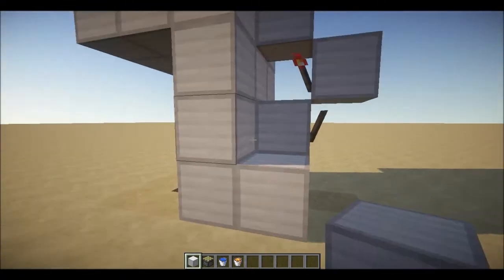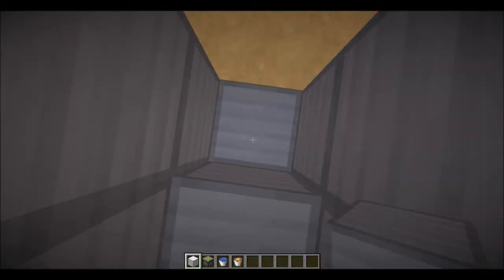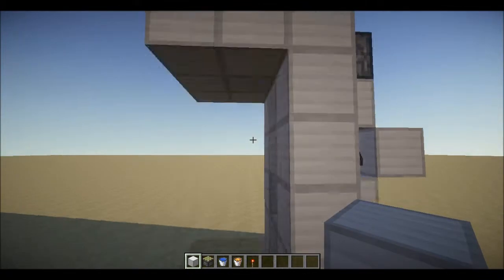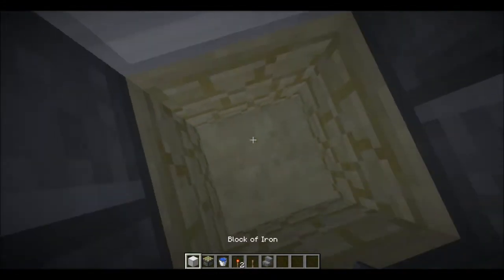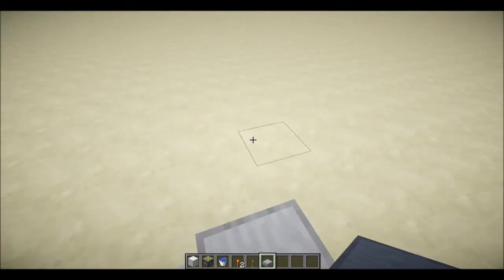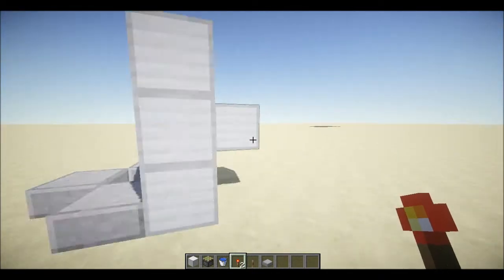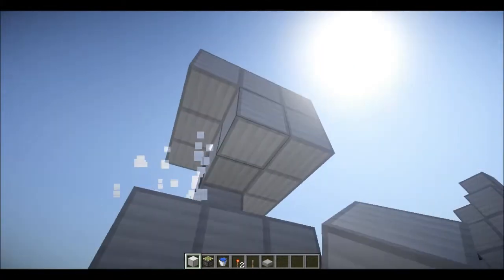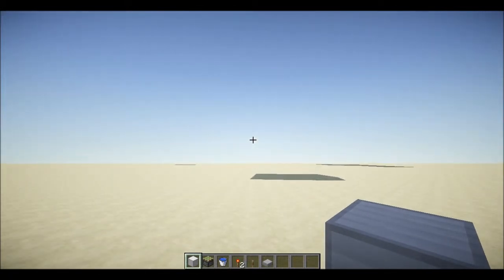Minecraft: Redstone shower tutorial (SUPER EASY)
Here is a really easy redstone tutorial for you guys, also i would like you to give suggestions in the comments what our subscriber name could be. Got it all? Good. NOW READ MORE!